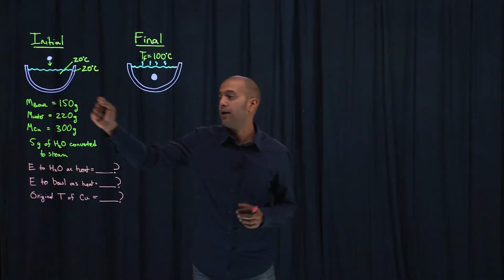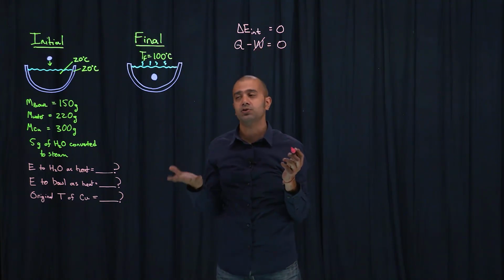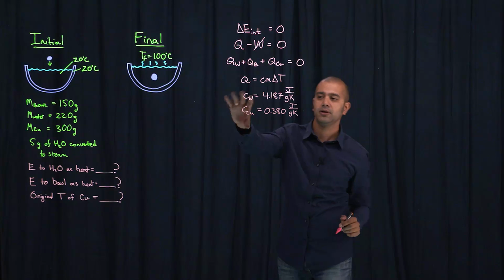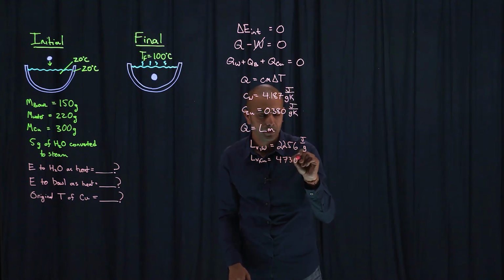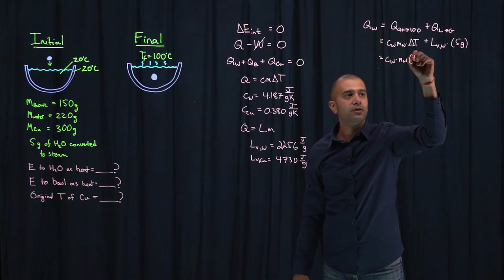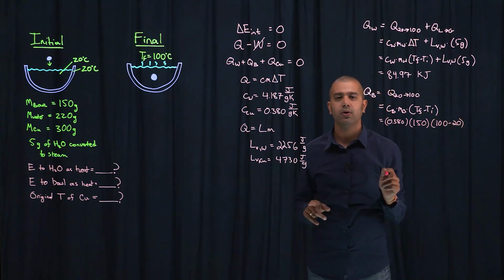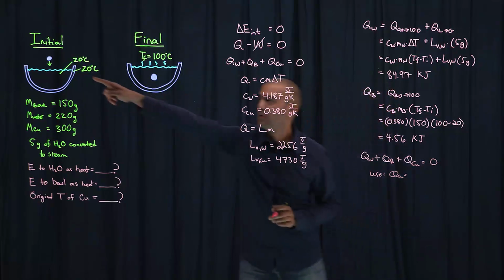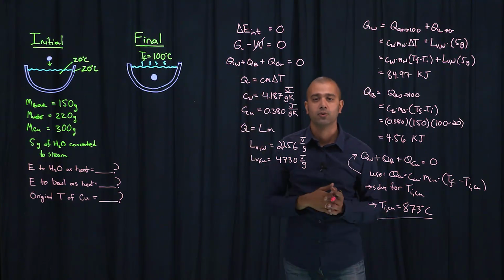Absorption of Heat Source